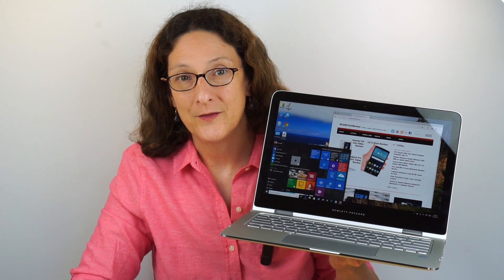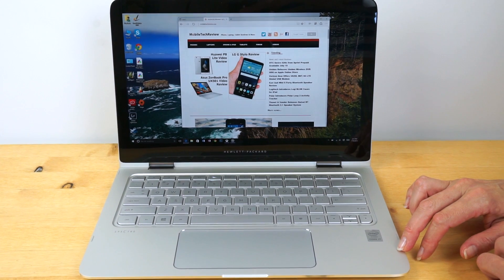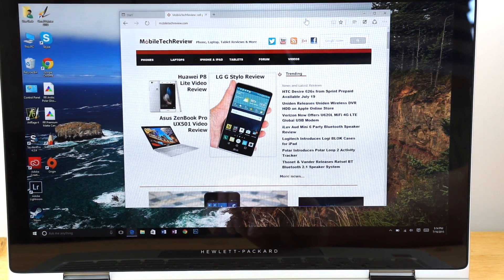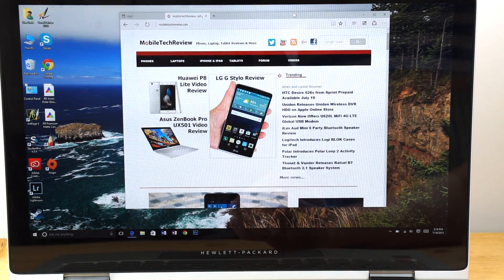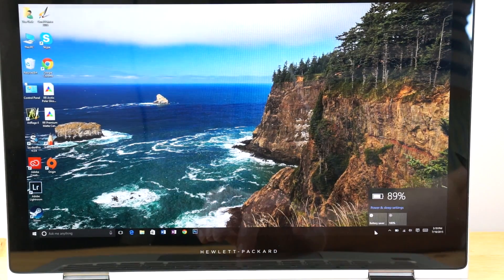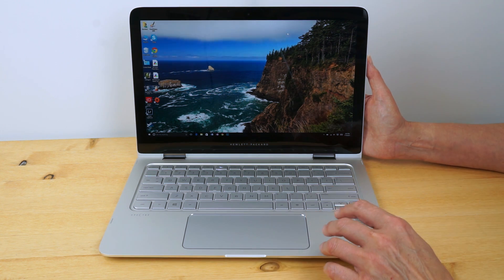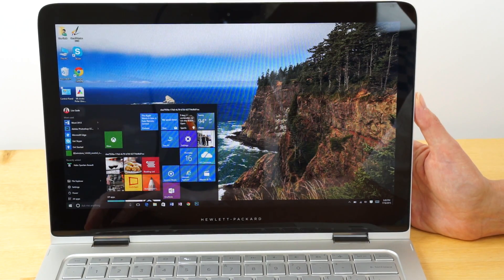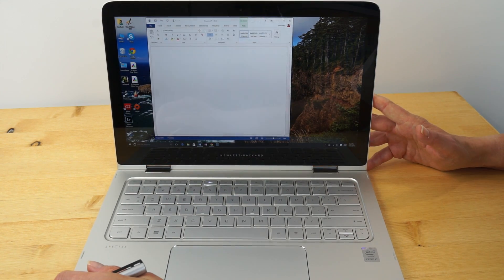Windows 10 Walkthrough July 2015 Release Version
Lisa Gade walks through the features and new look of Windows 10. We use the final version that Microsoft made available early to Windows Insider testers, which will be available to all on July 29, 2015. Windows 10 is free if your computer or tablet is running Windows 7, 8 or 8.1 (you have a year to grab the upgrade and must have a legal copy of Windows installed). It features the return of the Start Menu, Cortana the virtual assistant with voice search and a more unified user experience that does away with the separation between Metro and desktop app environments. It’s a lightweight, fast and solid operating system from the folks at Redmond. We use the HP Spectre x360 for this video.